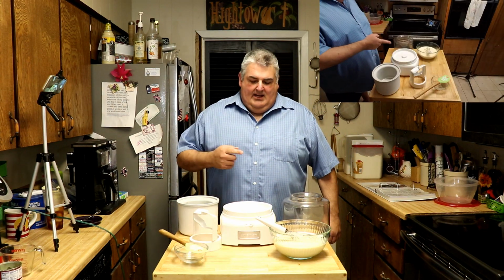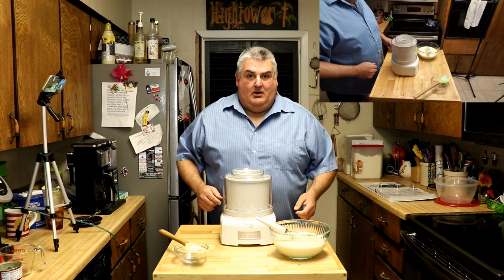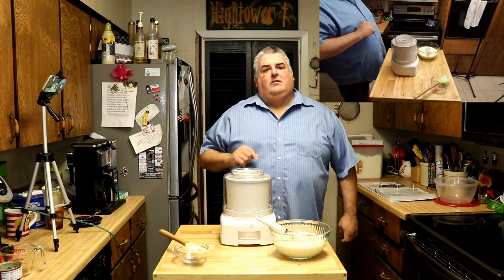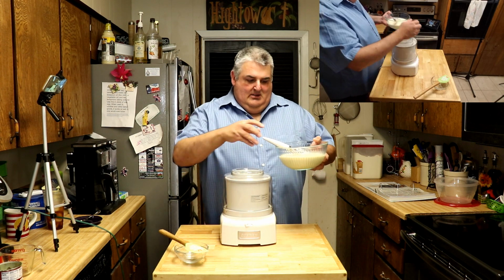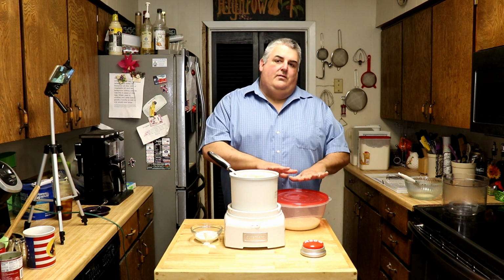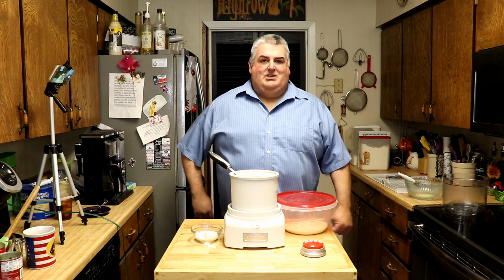Easy Homemade Ice Cream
In this video I show you how to make my favorite ice cream that is super quick, super simple and super delicious.  Everybody needs this wonderful Borden’s Eagle Brand recipe that lets you make ice cream with only four simple ingredients:  water, vanilla, eagle brand and evaporated milk.  You won’t believe you can make homemade ice cream without eggs or the expensive hassle of heavy cream.  No cooking on the stove and no whipping anything up.  You can make this in a new modern ice cream maker that freezes so you don’t need ice or ice cream salt.  Or you can use the standby regular old-fashioned crank freezer or electrified crank freezer.  You will love this and your kids will love this.

Update: Here is an Amazon link to the ice cream maker that we use. It has come down considerably in price since we got it a few years ago, only $42 and there are four colors to choose from: Cuisinart ICE-21R Frozen Yogurt, Ice Cream & Sorbet Maker, Red

Easy Homemade Ice Cream (makes about 3 pints or 6 cups)
2/3 cup water
1 TBSP vanilla (or 3 tsp)
1 can Eagle Brand Sweetened Condensed Milk
2 cans evaporated milk (measure out only 2 cups)

Proceeds enable me to buy recipe ingredients and improve the channel.  All content remains free.  This is not a membership link.